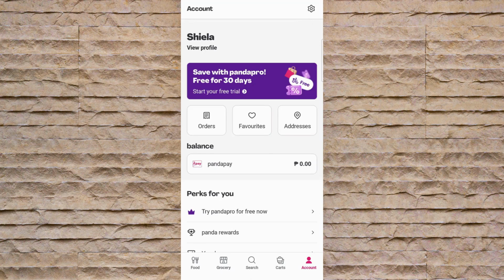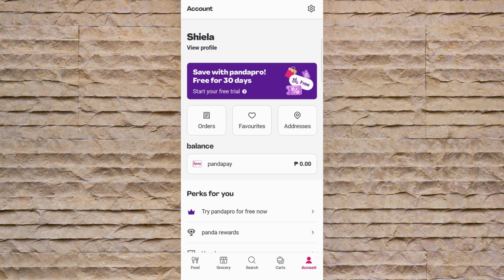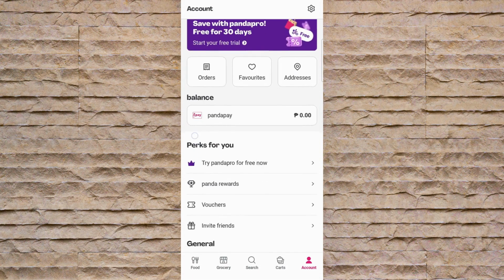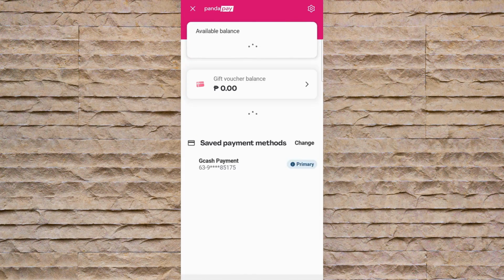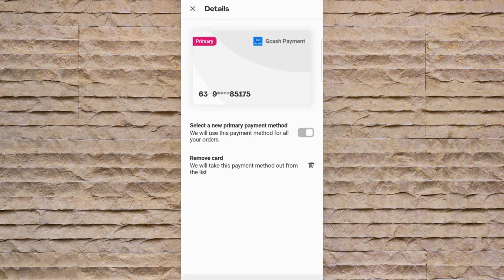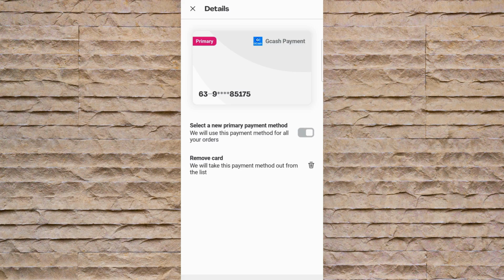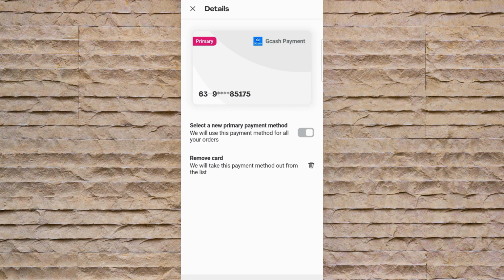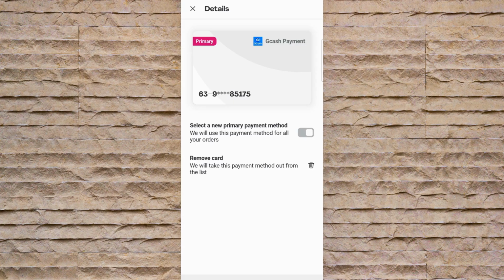How to remove GCash in Foodpanda (full guide 2026)